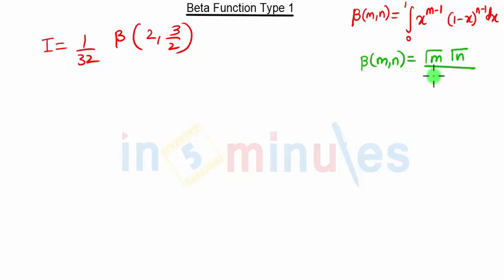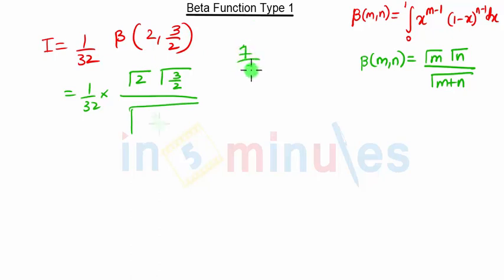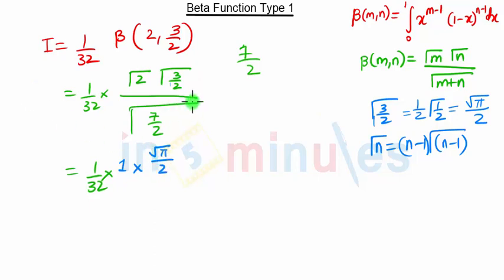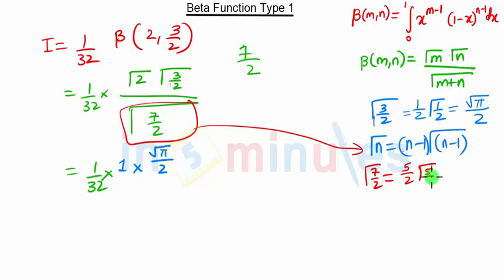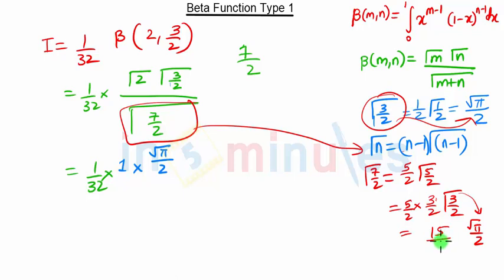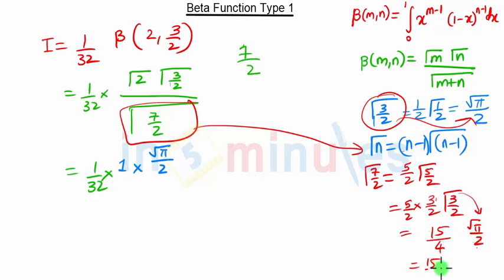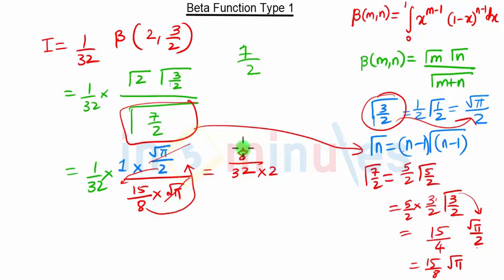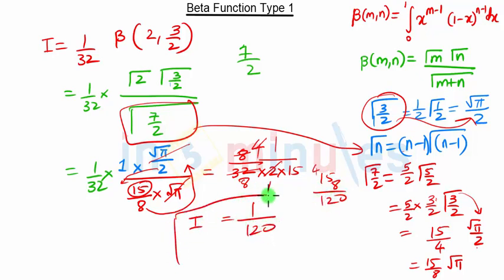Module2_Vid_a26_Beta and Gamma functions and its properties._Beta Function Problem 4 Type 1 Part 2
This Video Gives the solution to a problem on Beta Function Type 1

Pre-requisite video -